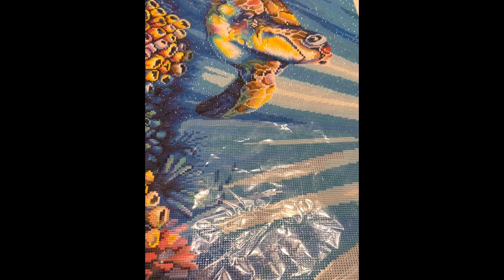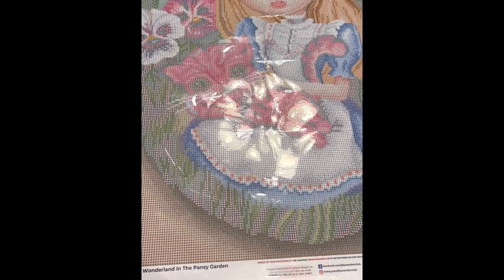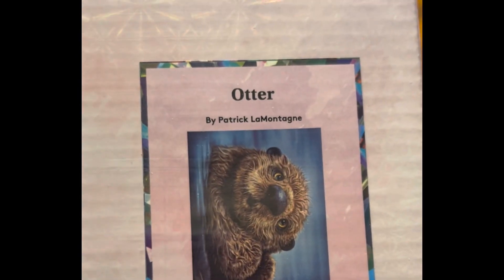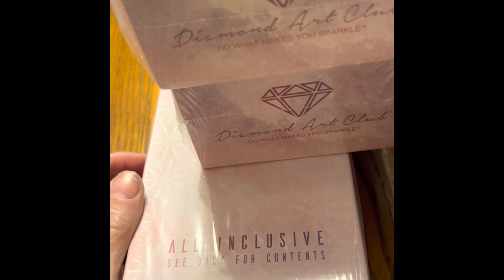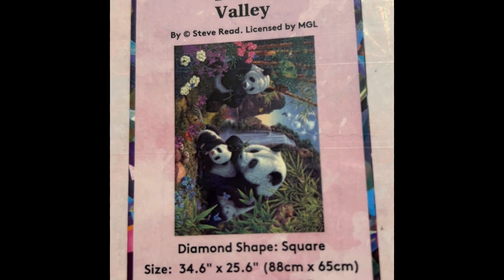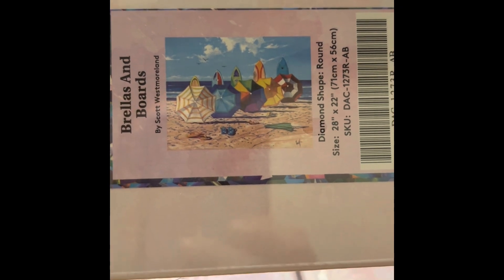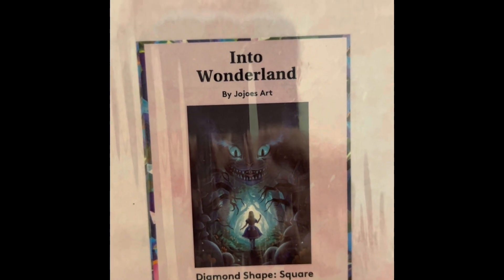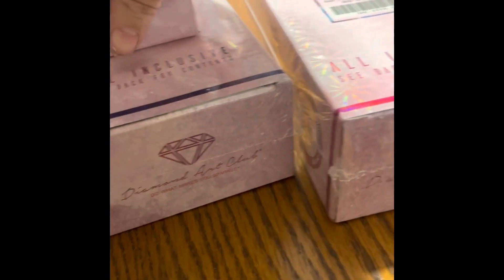My entire Diamond Art Club stash!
This is my entire on hand DAC stash. I enjoy diamond painting and collecting. This is my first video please follow along as I grow my channel.